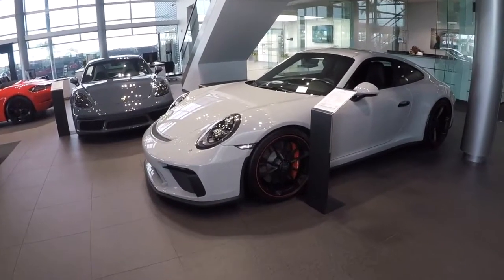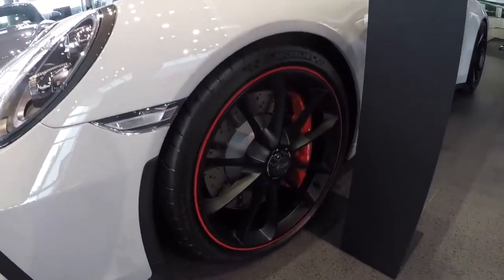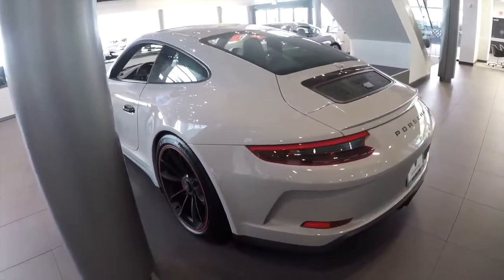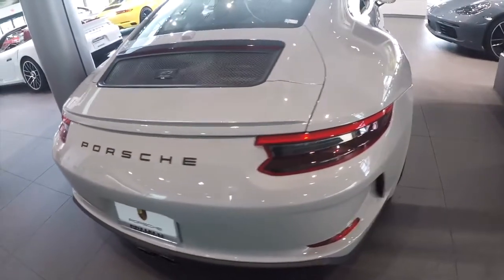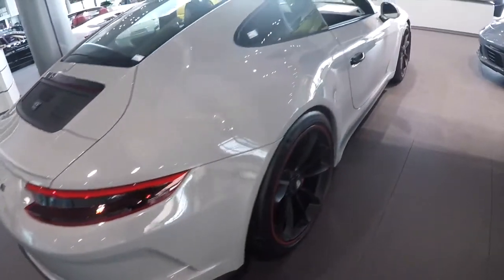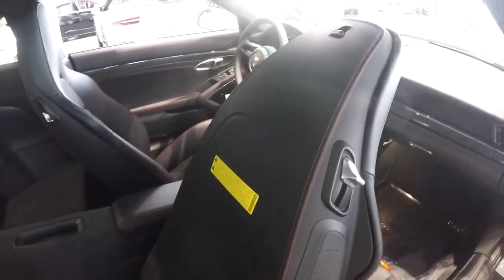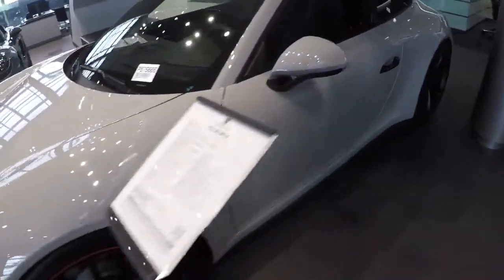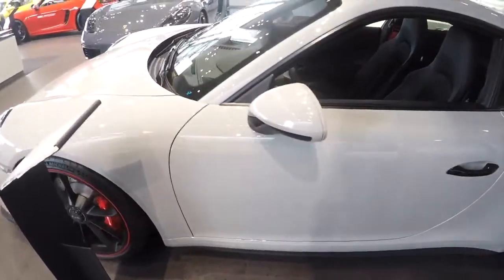Walk Around on this 2018 Chalk Porsche 911 GT3 Touring 500 hp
Let’s look in more detail at this Porsche 911 GT3 Touring finished in Chalk. Video is for visualization purposes only. Recorded back in 2018.